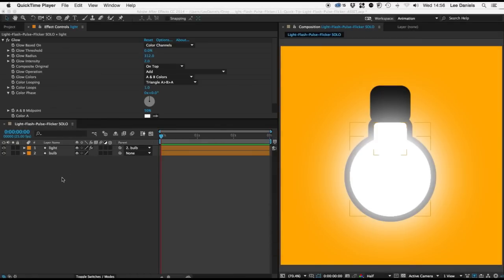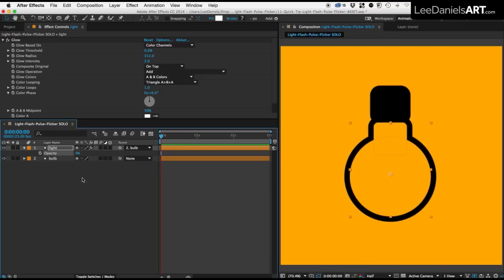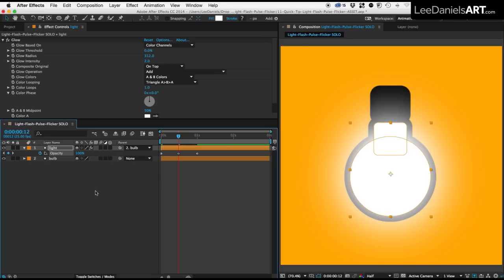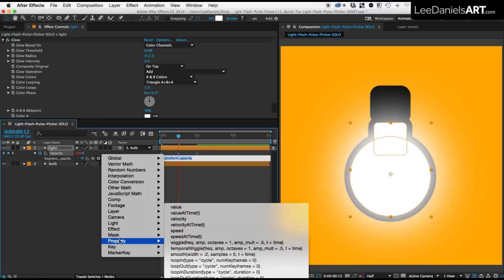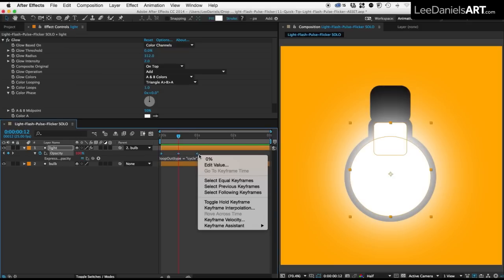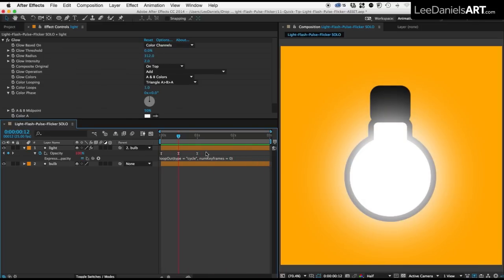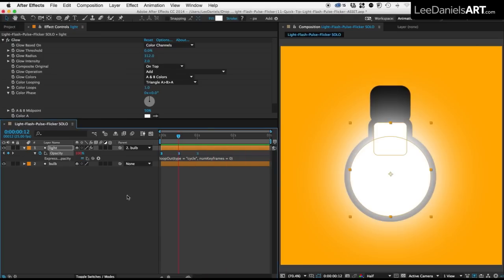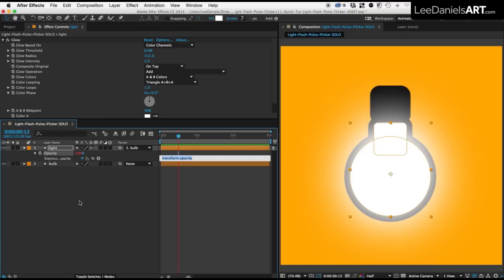After Effects Tutorial | QUICK TIP | Opacity Pulse and Flicker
This QUICK TIP After Effects Tutorial demonstrates a very quick and customisable way to create flashing, pulsing or flickering lights using opacity keyframes and some very basic expressions.

Youtube.com/LeeDanielsART
Facebook.com/LeeDanielsART
Twitter.com/LeeDanielsART